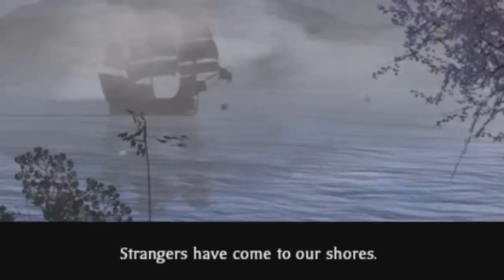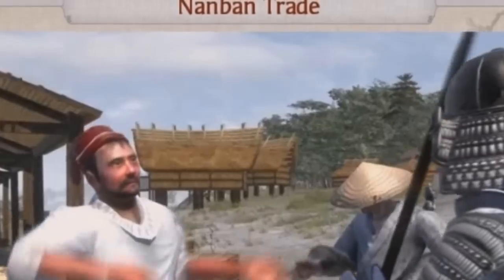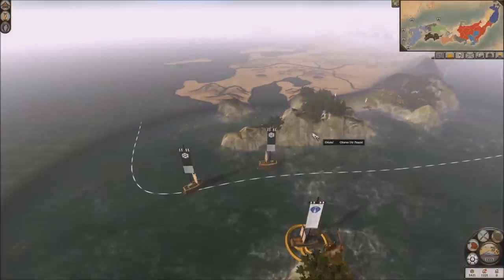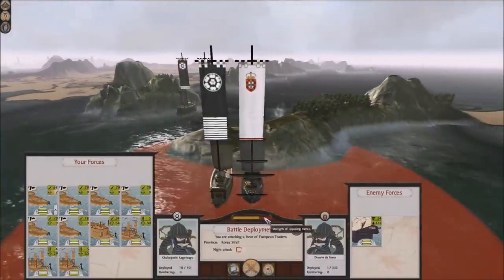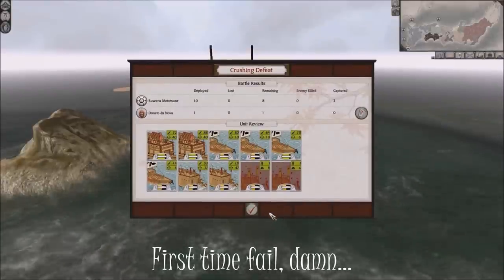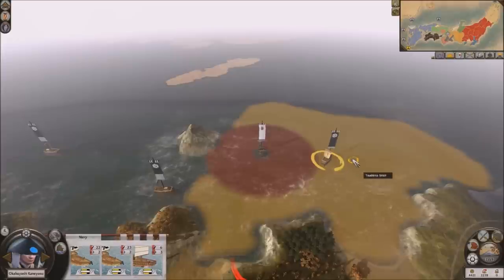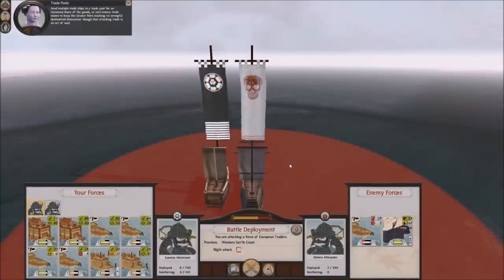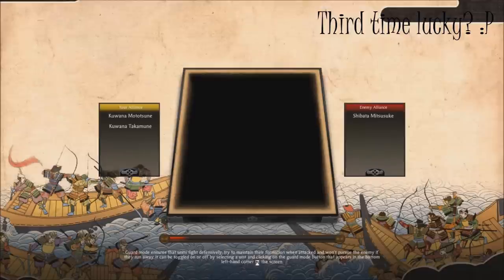Total War Shogun 2 - How to get the Black Ship Playthrough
In this video James shows you how to get the black ship from Shogun 2.